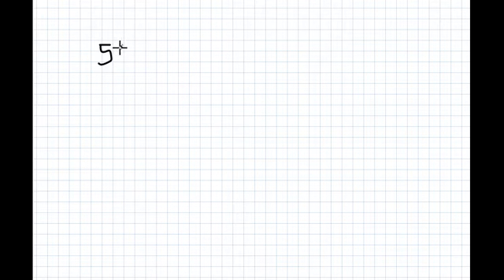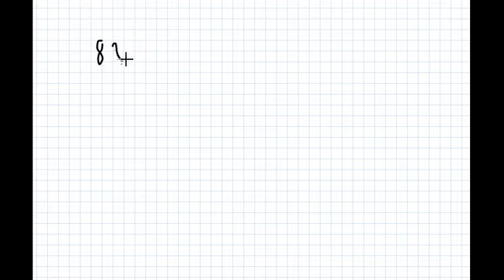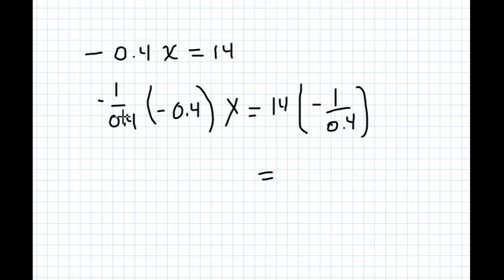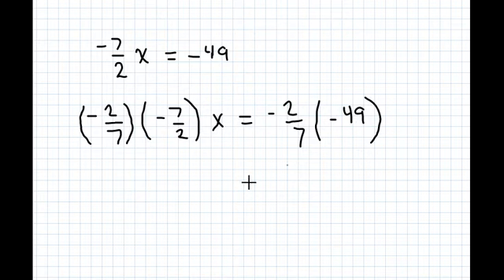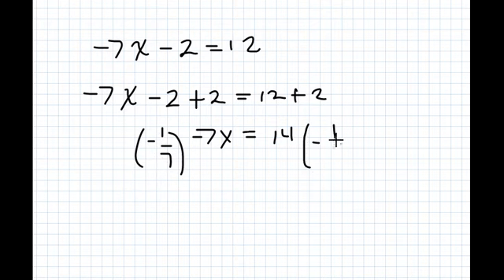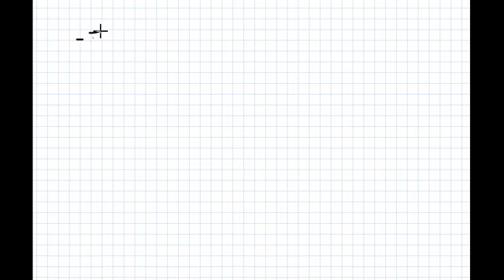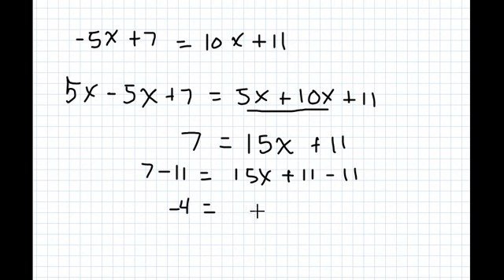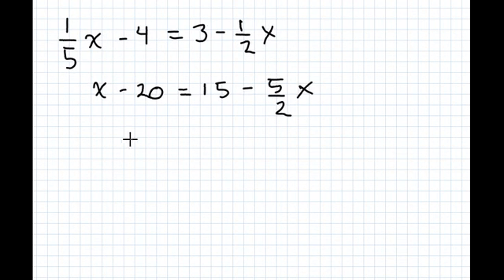Intermediate Algebra-Linear Equations part 1